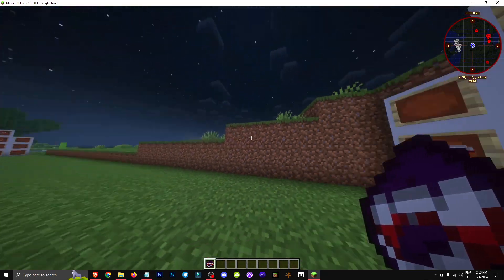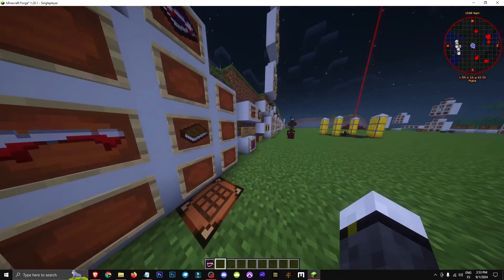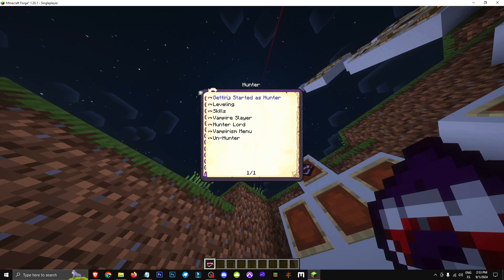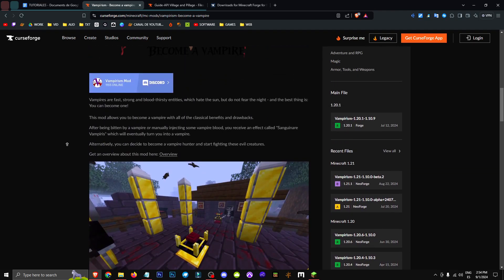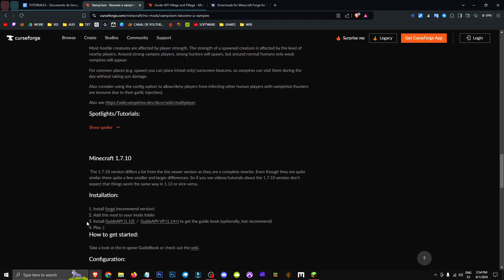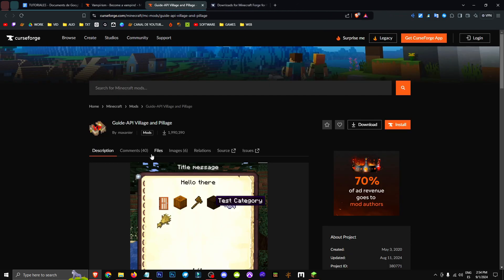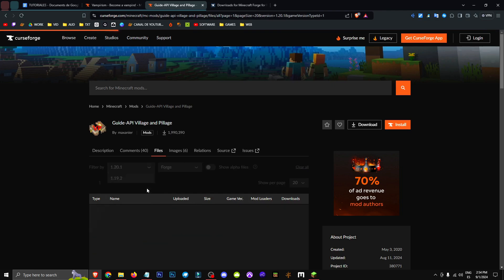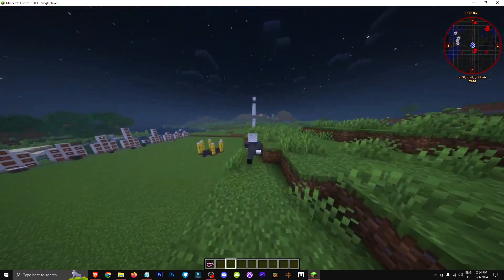🟨 HOW to have a GUIDE BOOK in the VAMPIRISM MOD in MINECRAFT